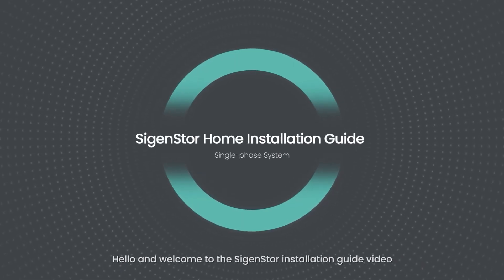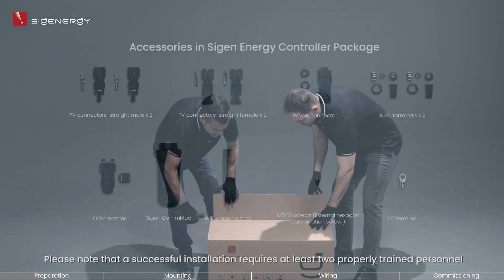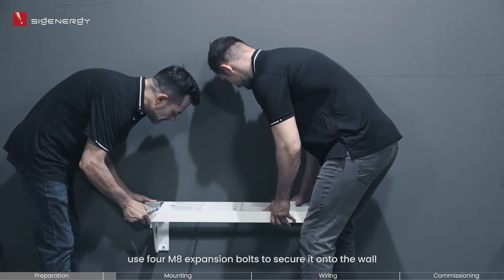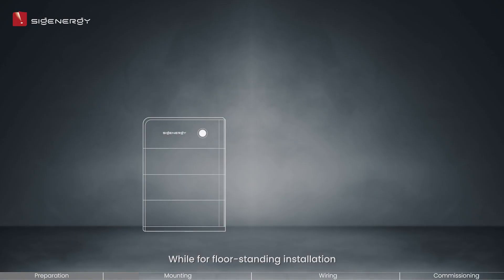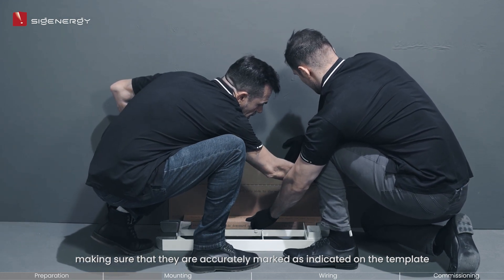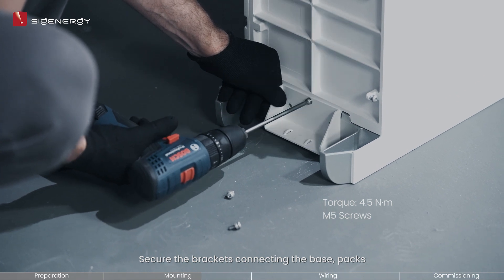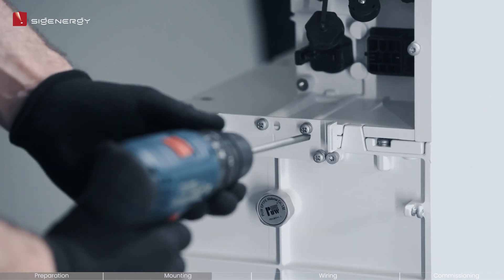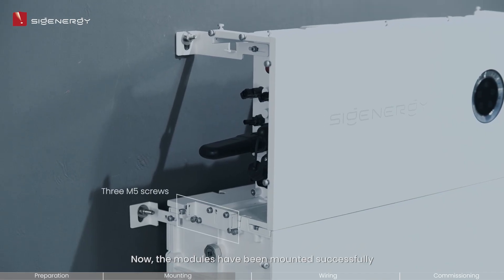SigenStor Home Installation Guide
SigenStor - A new way of producing, storing, charging and using home energy.
What makes Sigenergy's Hybrid solar energy system stand out and create outstanding differences?
+ Safety
+ Intelligence
+ Independent single-phase storage capacity of up to 48KWh
+ Especially designed as an independent solution, enabling solar systems to operate without relying on the electrical grid
+ Simple design, powerful function
✨ UNISOLAR - SIGENERGY STRATEGIC PARTNER